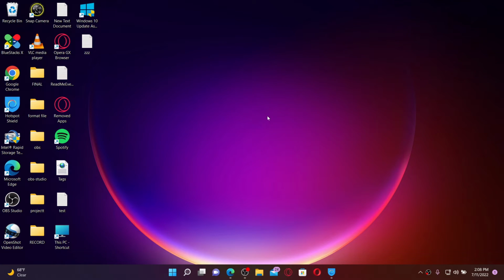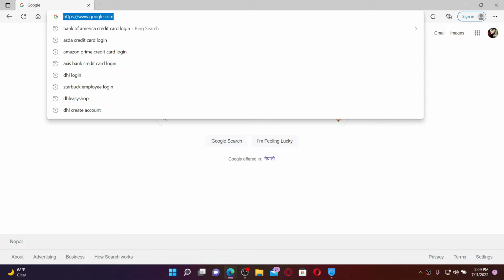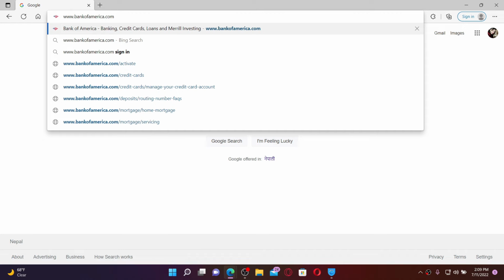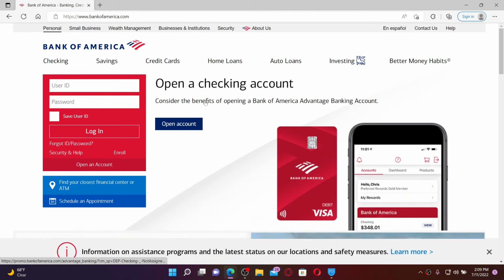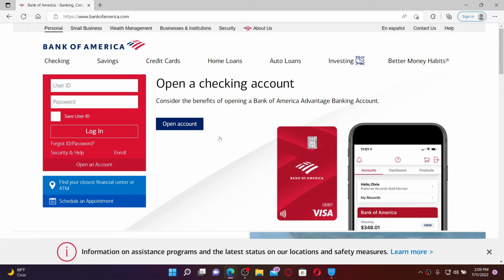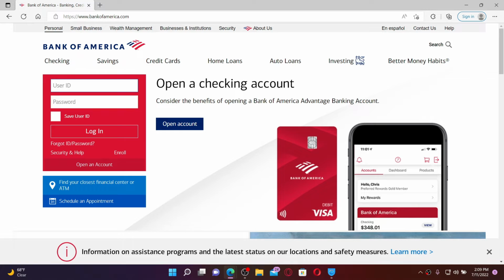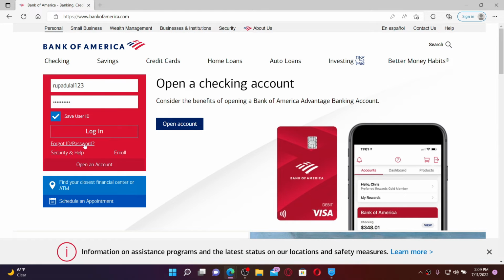How To Login Bank Of America Credit Card 2022?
Login Bank Of America Credit Card Account:

This video will show you how to login bank of america credit card account. If you want to login and get access to Bank of america credit card,

0:18 Login Bank Of America Credit Card Account
1:05 Outro